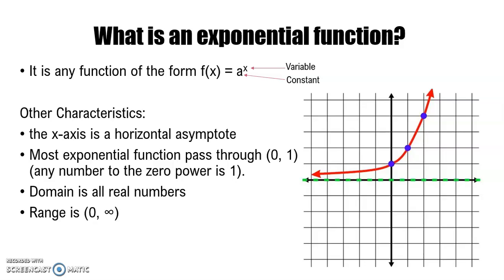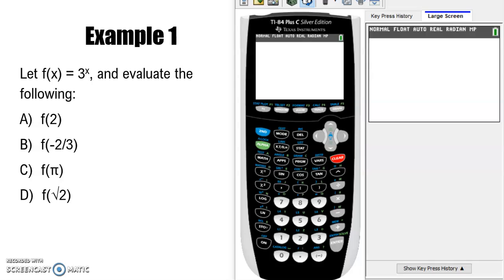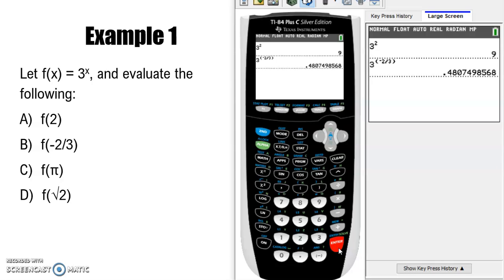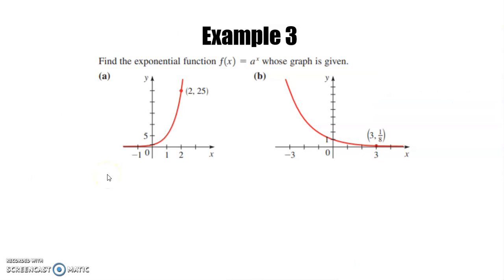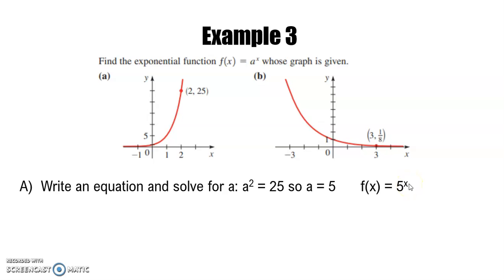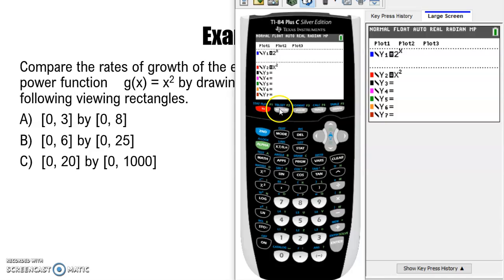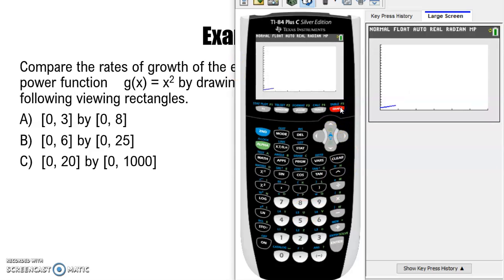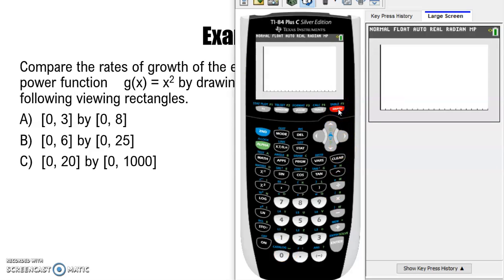4.1 Video 1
This video reviews what an exponential function is, how to evaluate for a value, and how to write an exponential function given an ordered pair.